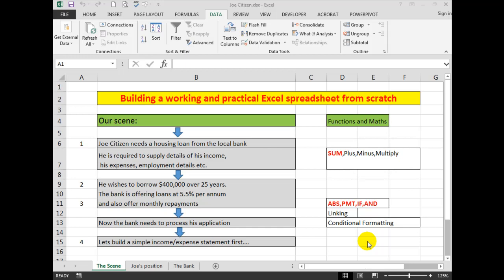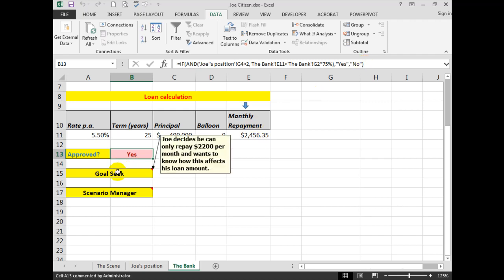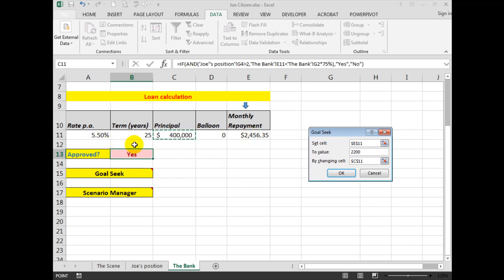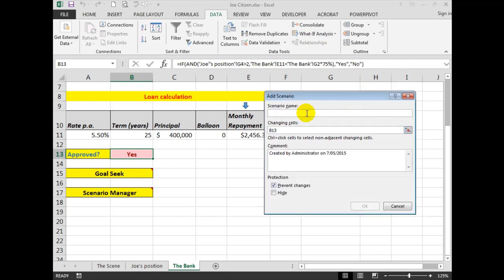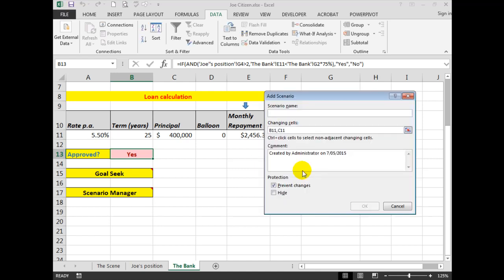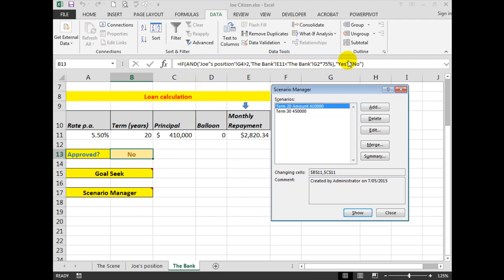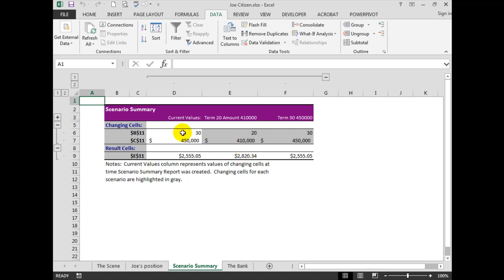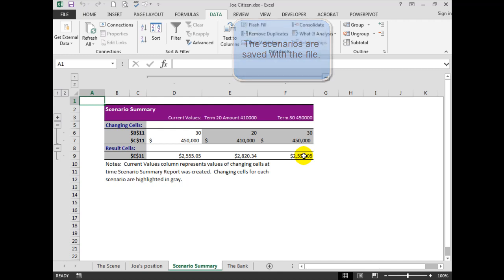Part 2 - How to plan and construct an Excel spreadsheet - Goal Seek and Scenario Manager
Part 2 of planning and developing an Excel spreadsheet. This upload takes the development a step further by adding Goal Seek and Scenario Manager.